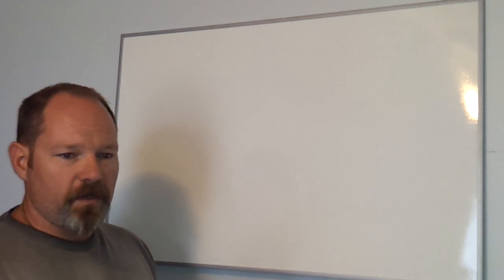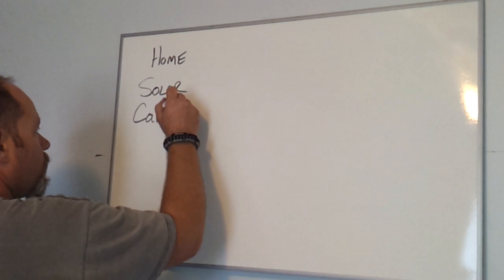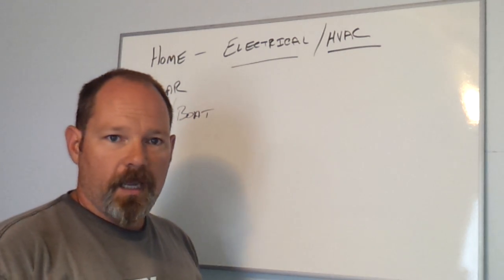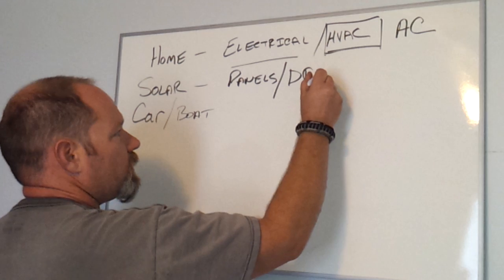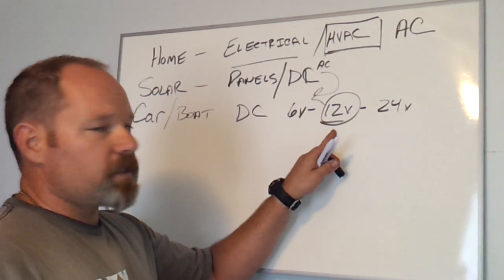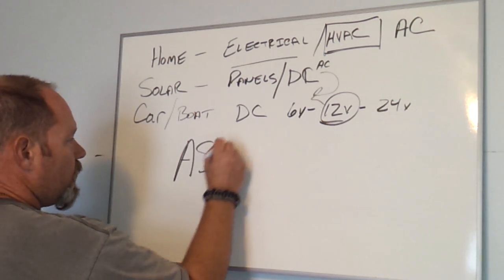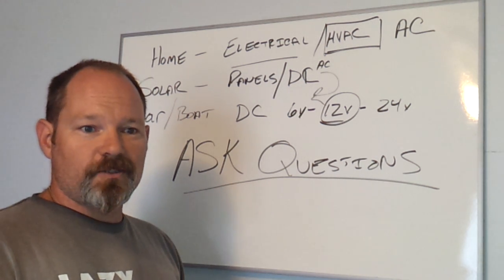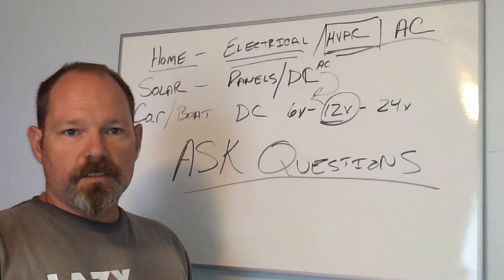BASIC ELECTRICAL 101 INTRODUCTION ~ HOME, SOLAR, HVAC, AC/DC